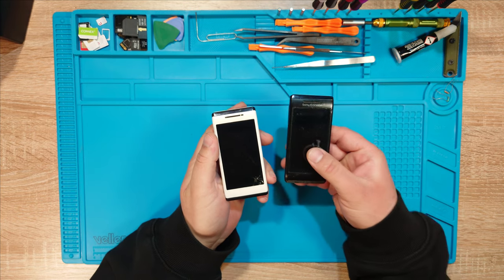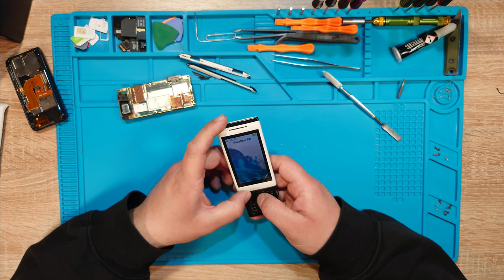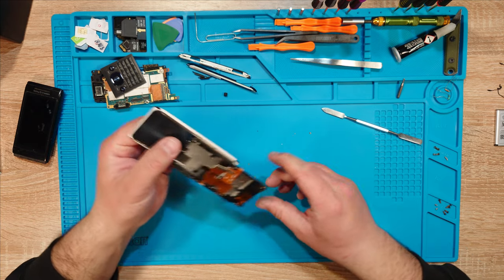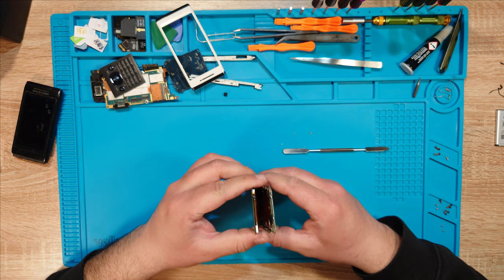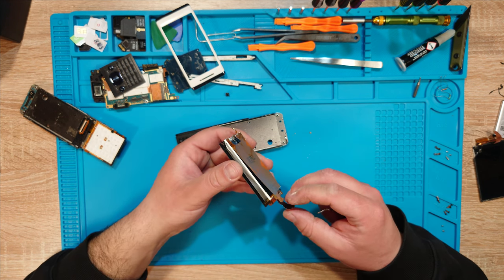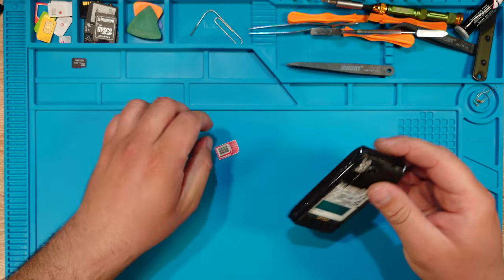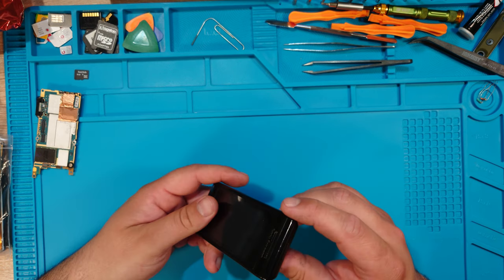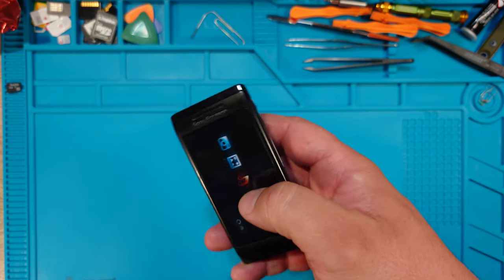Sony Ericsson U10i Aino | one out of three